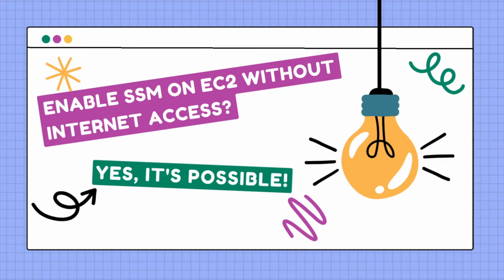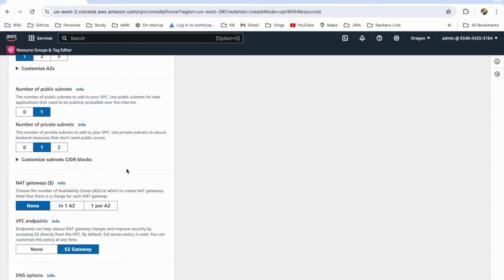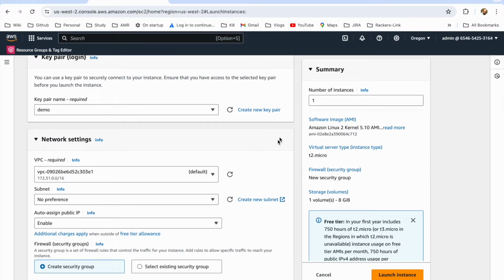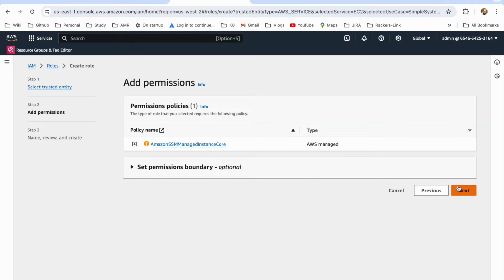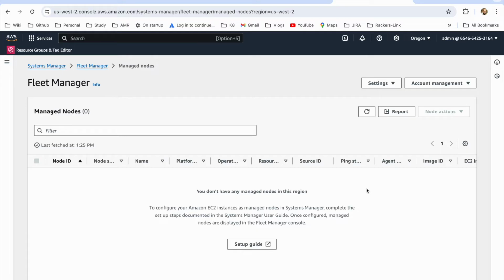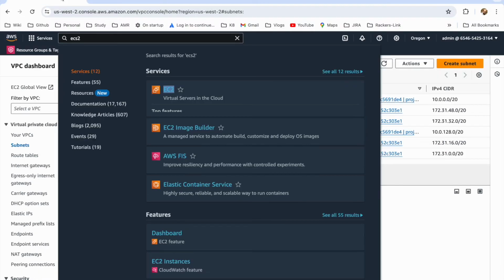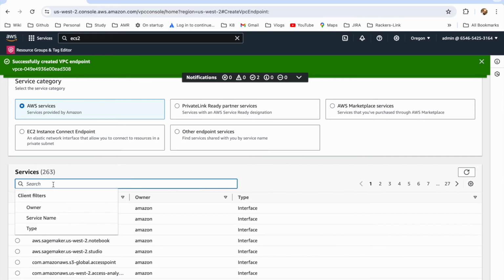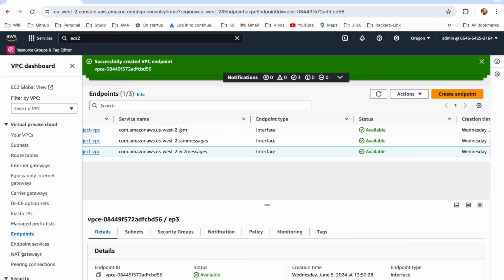SSM on EC2 with No Internet? Here's How!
In this video, learn how to enable AWS Systems Manager (SSM) on an EC2 instance that operates in an environment without internet access.